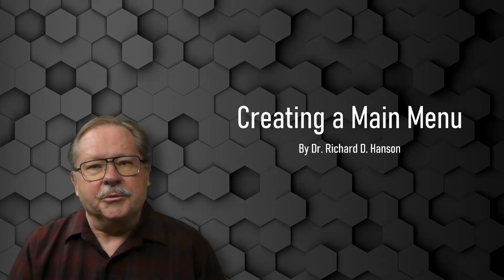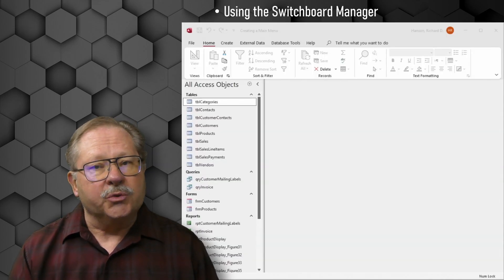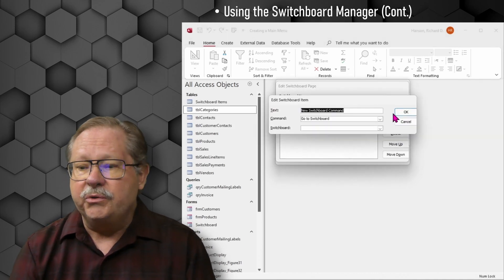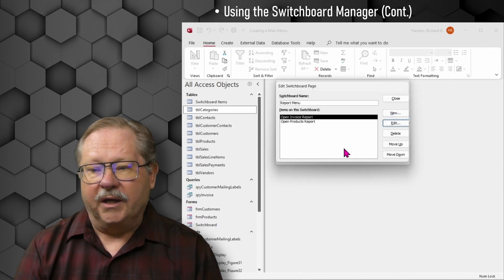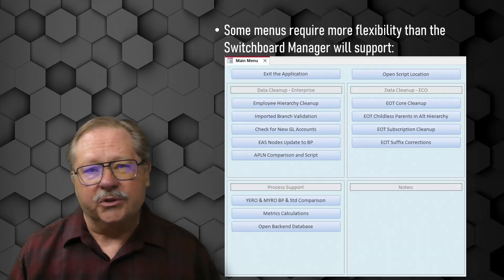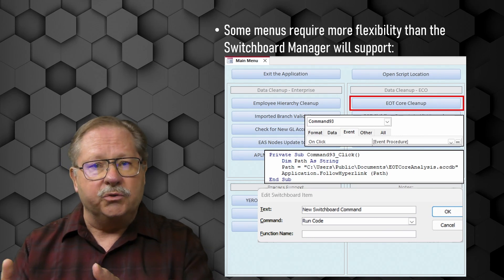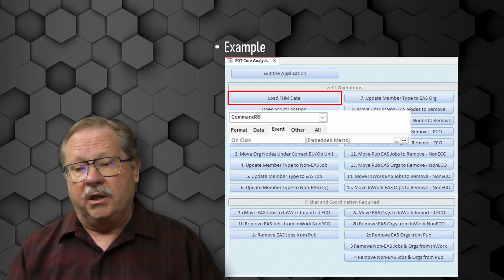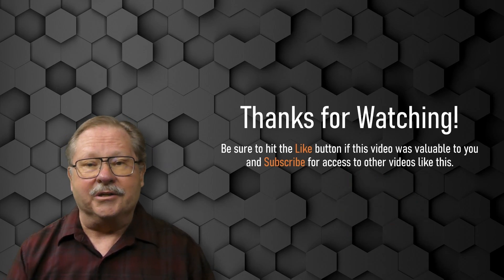How to use the Switchboard tool vs Building a Custom Main Menu in Microsoft Access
This video addresses the need for precise navigation in large applications and provides guidance on creating a user-friendly main menu in Microsoft Access. We delve into the use of the built-in switchboard manager and provide insights on customizing your own menu. By watching, you'll grasp the significance of a flexible design, the step-by-step walkthrough of the switchboard tool, and the pros and cons of the switchboard tool versus creating a custom menu.